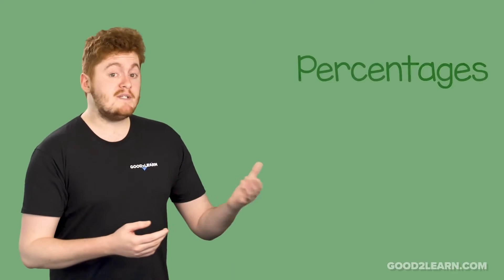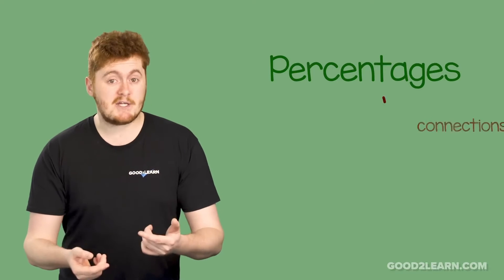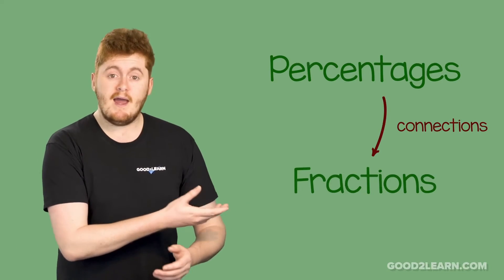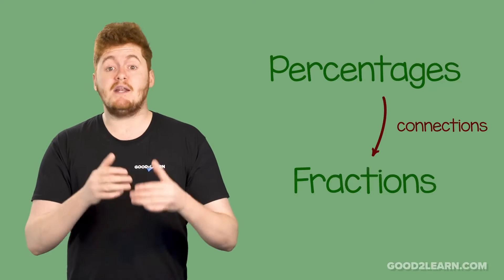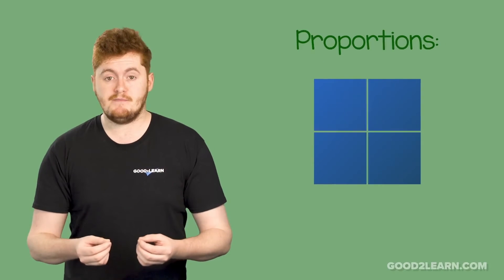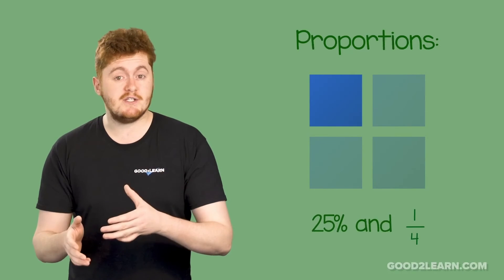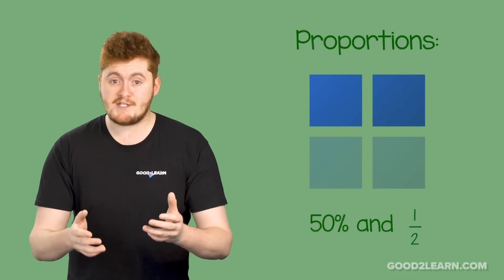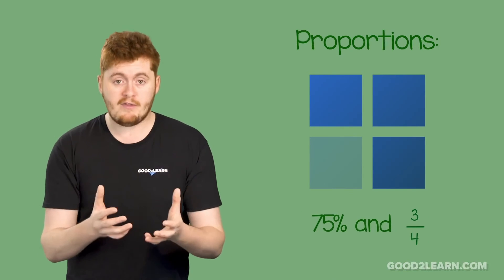Introduction to Percentages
In maths, percentages are used to describe part of a whole. Take a sneak peek at our introduction to percentages with Matt.